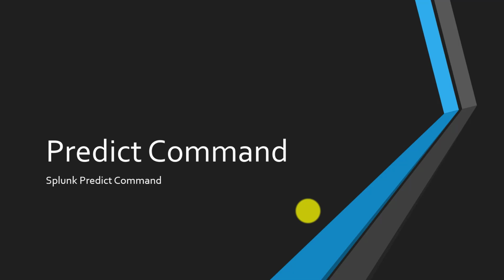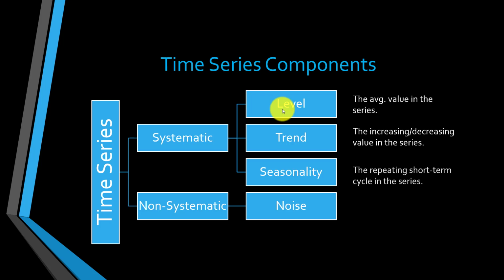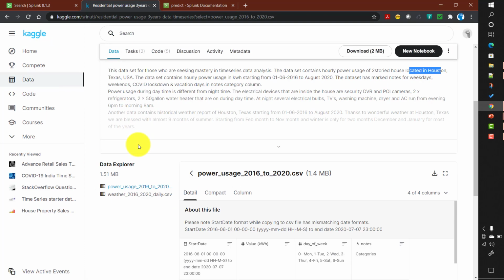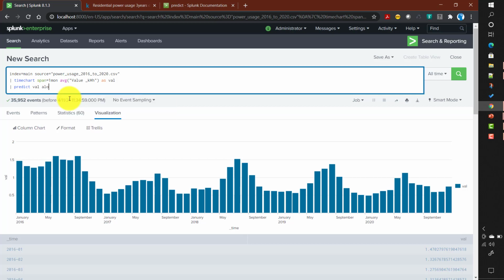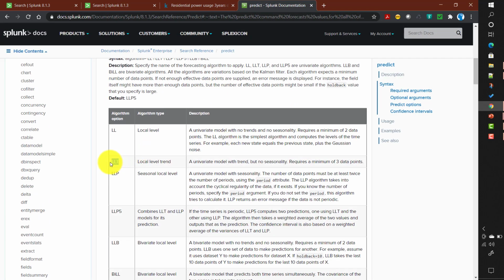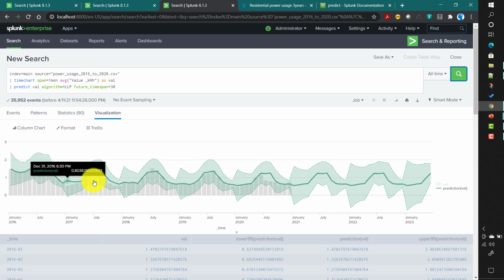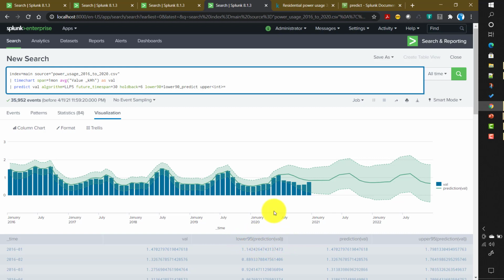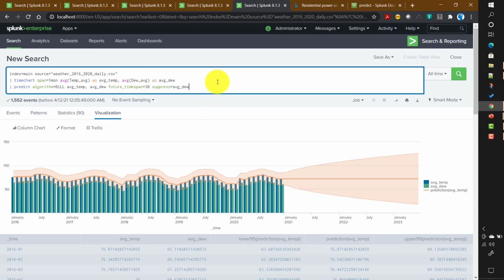Splunk Commands: Discussion on "predict" command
In this video I have discussed about the "predict" command in splunk.